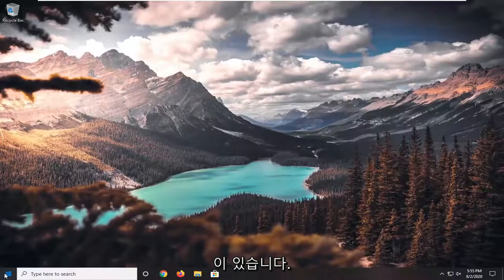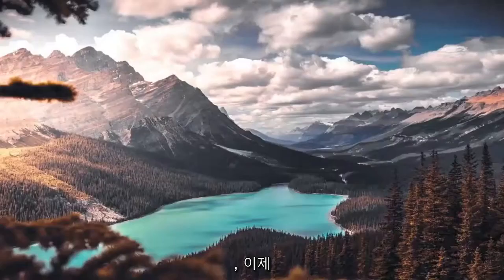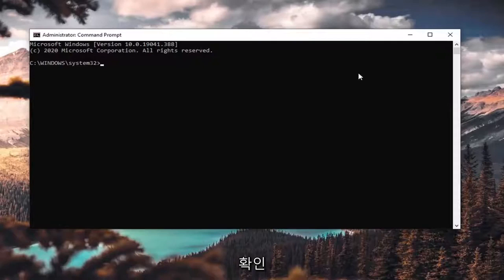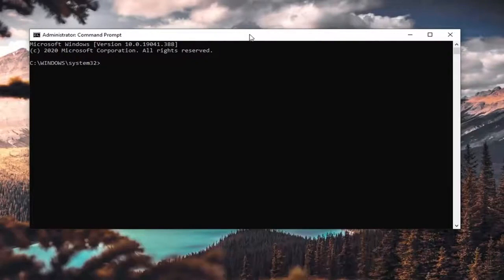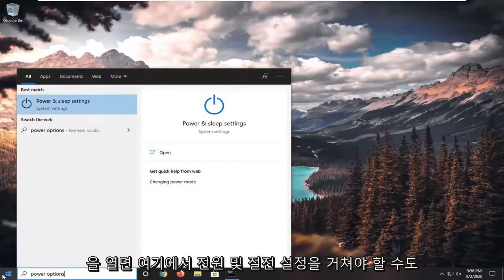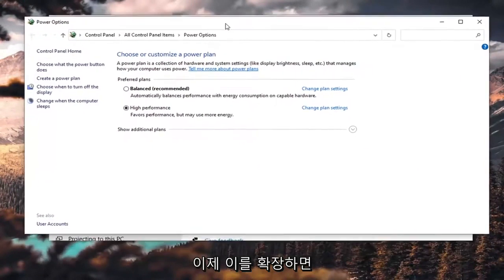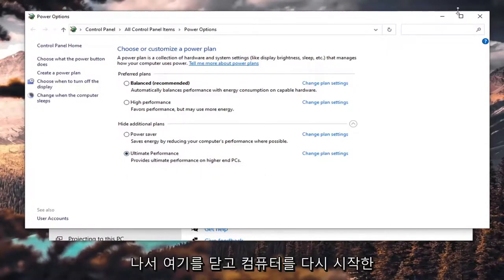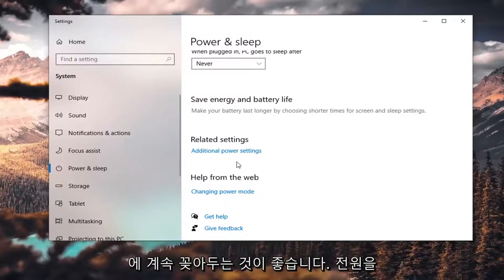윈도우11, 10 전원 관리 설정에 '최고의 성능' 옵션 추가하기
누락된 고성능 계획을 활성화하는 방법 | Windows 10의 성능 전원 관리 옵션.

파워쉘 명령어:

누락된 전원 계획(표시):
궁극의 성능:

Windows는 다양한 전원 관리 옵션을 제공합니다. 상황에 따라 배터리 수명을 연장하거나 컴퓨터에서 더 많은 성능을 끌어내기 위해 기기가 전원을 사용하는 방식을 사용자 지정할 수 있습니다.

전원 관리 옵션은 컴퓨터의 전원 사용 방식을 관리하는 하드웨어 및 시스템 설정 모음입니다. 전원 관리 옵션은 에너지를 절약하고 시스템 성능을 최대화하거나 둘 사이의 균형을 유지하는 데 도움이 될 수 있습니다.

모든 사용자(표준 및 관리자)는 전원 관리 설정을 변경할 수 있습니다.

전원 관리 옵션에 대한 변경 사항은 기본 활성 전원 구성표와 동일한 전원 관리 옵션을 선택한 모든 사용자에게 영향을 미칩니다.

Windows 10에는 다음과 같은 기본 전원 관리 옵션이 포함되어 있습니다.
균형 - 필요할 때 완전한 성능을 제공하고 필요하지 않을 때 전력을 절약합니다. 이것은 대부분의 사람들에게 가장 적합한 전원 관리 옵션입니다.
절전 - PC 성능과 화면 밝기를 줄여 전원을 절약합니다. 랩톱을 사용하는 경우 이 요금제를 사용하면 한 번의 배터리 충전으로 최대의 효과를 얻을 수 있습니다.
고성능 - 화면 밝기를 최대화하고 PC 성능을 향상시킬 수 있습니다. 이 요금제는 훨씬 더 많은 에너지를 사용하므로 노트북 배터리는 충전할 때마다 오래 지속되지 않습니다.
최고의 성능 - Windows 10 빌드 17101부터 Windows 10 Pro for Workstations 에디션에서만 기본적으로 사용할 수 있습니다. 고급 PC에서 최고의 성능을 제공합니다. 현재 고성능 정책을 기반으로 하며 한 단계 더 나아가 세분화된 전원 관리 기술과 관련된 마이크로 레이턴시를 제거합니다. 전원 구성표는 마이크로 대기 시간을 줄이는 데 맞춰져 있으므로 하드웨어에 직접적인 영향을 줄 수 있습니다. 기본 균형 계획보다 더 많은 전력을 소비합니다. Ultimate Performance 전원 정책은 현재 배터리 구동 시스템에서 사용할 수 없습니다.

컴퓨터를 최대한 활용하는 기본 전원 계획을 고성능이라고 합니다. 그러나 항상 표시되는 것은 아니므로 많은 사용자가 컴퓨터의 옵션이 아니라고 가정합니다. 다행히 누락된 계획을 수정하고 다시 표시하는 것은 쉽습니다.